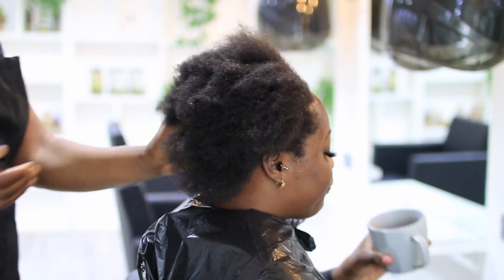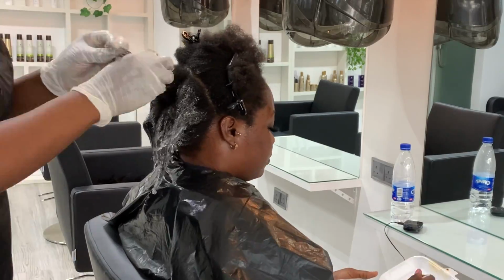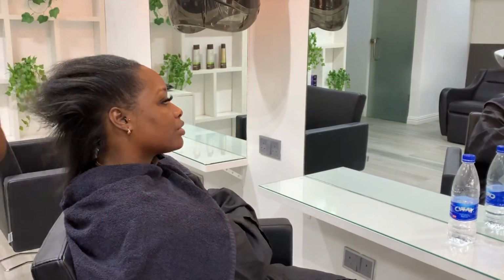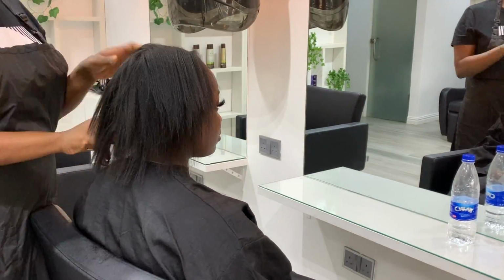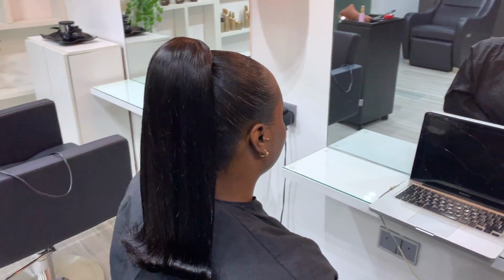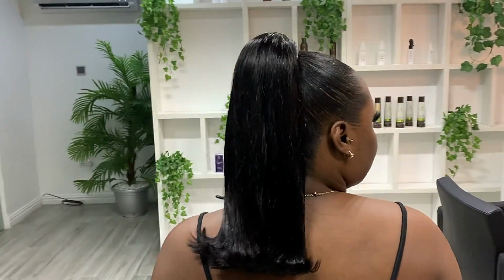She DID NOT Want A Silk Press On Her Natural Hair 🤷‍♀️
I am based in Lagos, Nigeria and I have a salon (TAUPE) in Victoria Island.